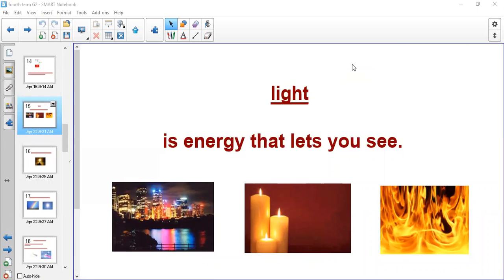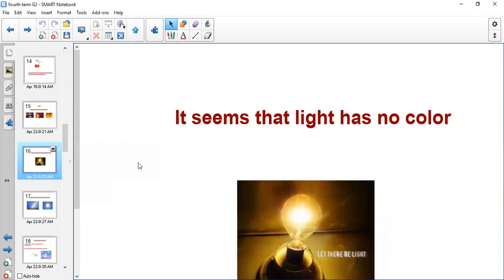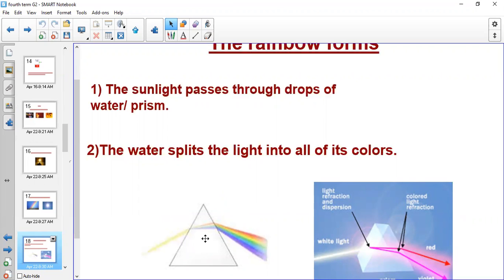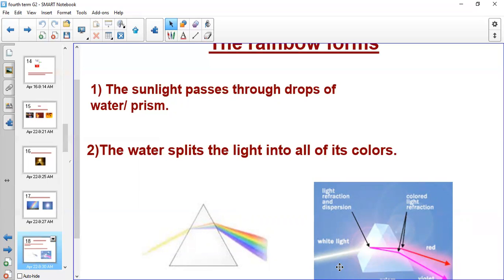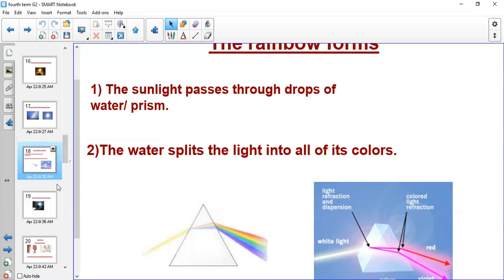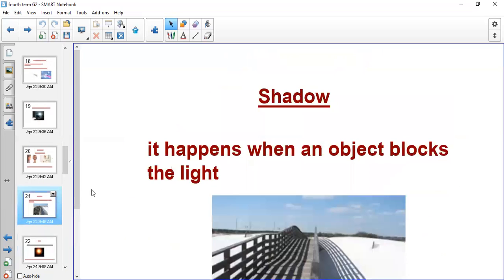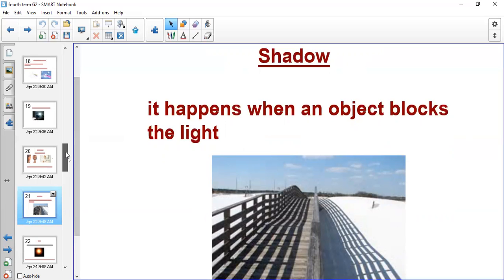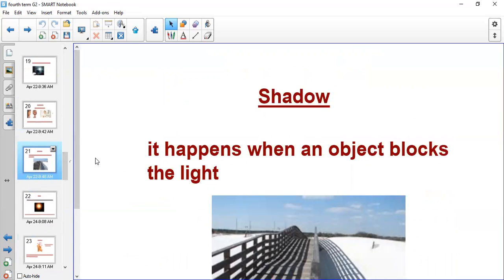Science g2 What is light? April 18- 22